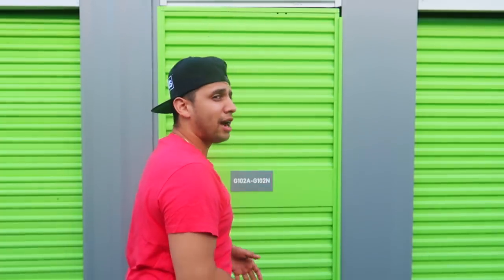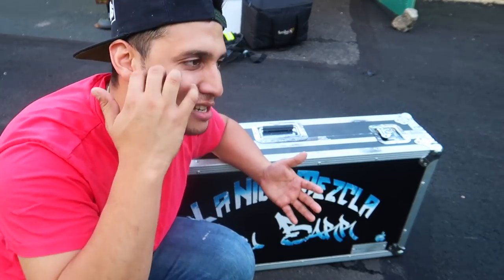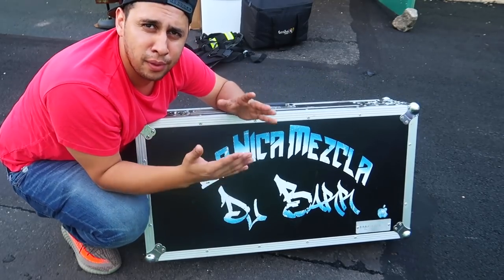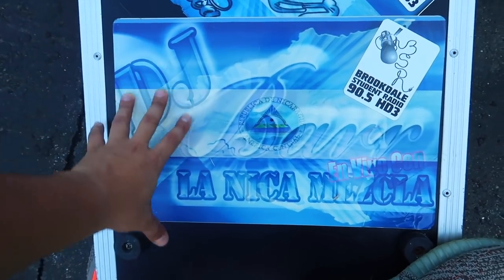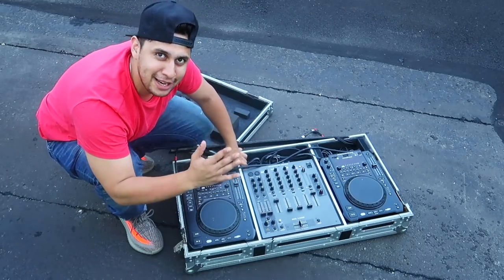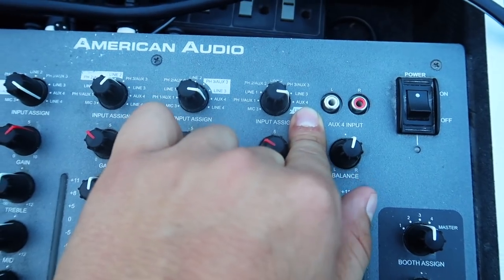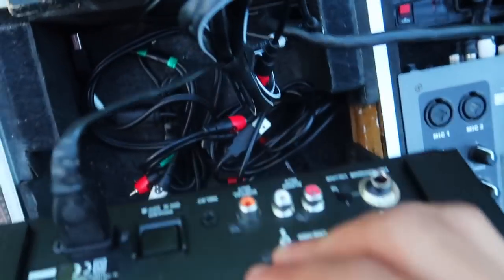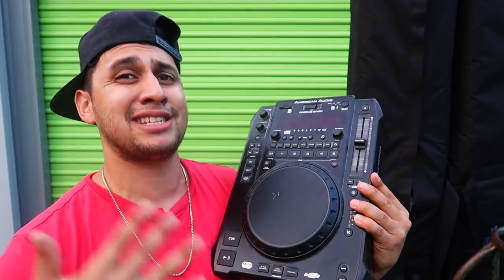The Story of MY SECOND DJ SYSTEM | American Audio DJ System (CDJs & Mixer)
VLOG 263 -  The Story of MY SECOND DJ SYSTEM | Entry Level CDJs & Mixer | American Audio Radius 3000  & MX-1400

SOCIAL MEADIA

Lights
-ADJ Pocket Pro
-ADJ Element Hex
-ADJ Mega 64 Hex
-ADJ UB 12H
-ADJ Focus Spot 3Z
-ADJ Airstream DMX
-ADJ Ikon Gobo Projector

Mixers (I Use/ Recommend )
-Pioneer SB (New DJs)
-Pioneer DJ SR (Beginner DJs)
-Pioneer DJ SX2 (Intermediate DJs)
-Pioneer DJ SZ (Pro DJs)
-Pioneer DJM 850 Mixer
-Pioneer CDJ 2000

DJ Tools
-Pioneer Headphones
-ADJ Facade
-ADJ T-Bar Stand
-Microphone Desk Stand
-Speaker Tripod
-AKG Wireless Microphone
-Shure QLXD Wireless Mic
-Shure GLXD Wireless Mic
-Cable Label Maker
-Hosa Cable Tester
-Gaffers Tape
-5FT Table
-Cable Bag
-Rock-N-Roller Cart

Speakers
-PVX P 12"
-PVX P 15"
-PVX Sub
-Speaker Package
-PV 10 AT Mixer
-JBL PRX715
-JBL PRX712
-JBL PRX718XFL

Cables
-Hosa XLR Pro
-Hosa XLR Edge
-Hosa DMX Cable
-Hosa Extension Cord
-Surge Protector
-Extension Cord
-Cable Labels
- Velcro Ties

VLOG GEAR (w/Purchase Links)

-Canon G7X II
-Canon 70D
-GoPro Hero 5
-GoPro Session

-Tamron 16-300
-Canon 10-18

-DJI Mavic Pro
-DJI Phantom 4
-DJI Phantom 3

-Rode Video Mic Pro
-Joby Gorilla Tripod
-Lexar Memory Card

-Manfrotto Backpack
-Manfrotto Travel Tripod

ABOUT ME:  I was born March 06, 1992 in Nicaragua. I currently live in New Jersey, USA. I am an open-format Club and Mobile DJ. I enjoy making and sharing VLOGs about my life as a pro DJ and my travels around the world. I hope you find my videos entertaining.